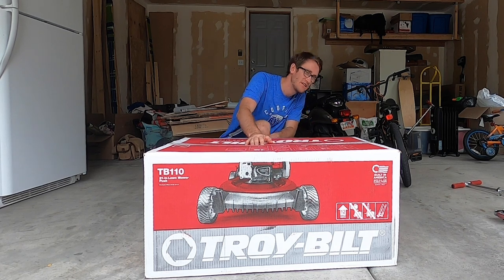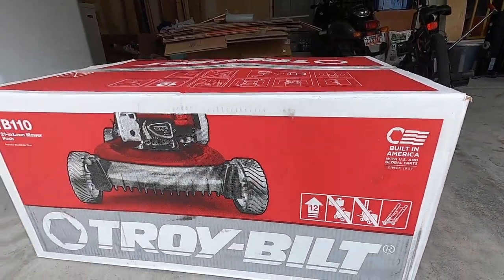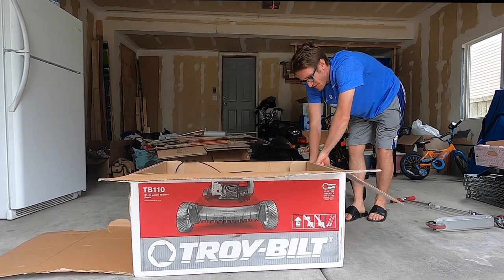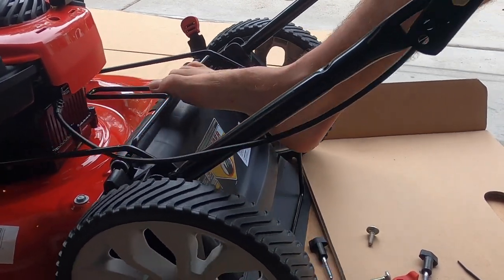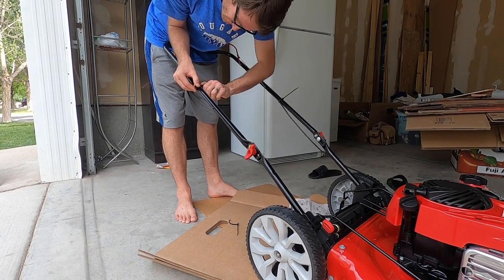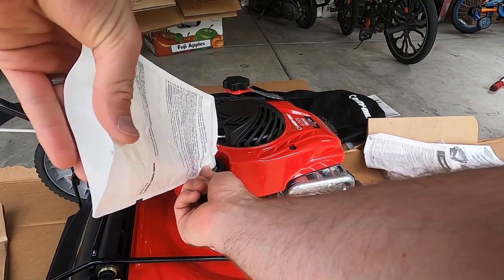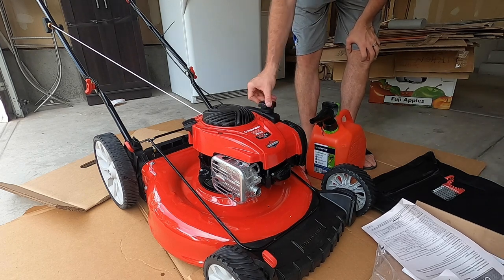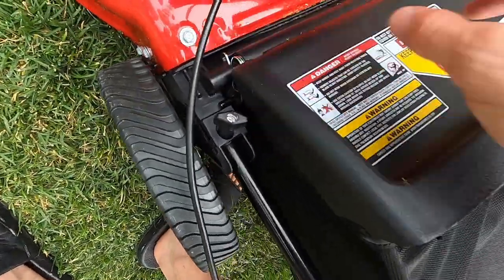Best Budget Lawn Mower // Troy-Bilt TB110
You feel you're an adult when you buy a lawn mower. I had to do that so now its official. Its taken me 15 years to accept im an adult now. Here is me putting the mower together an then mowing the lawn. Enjoy!

Here is how you put together the